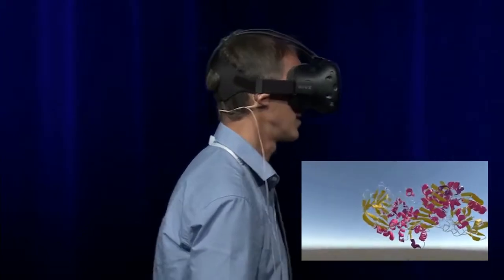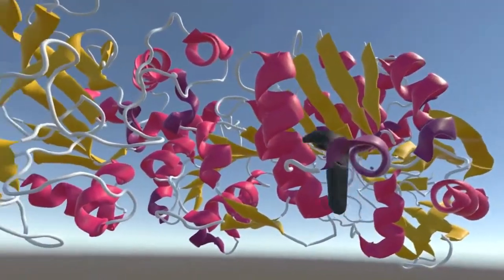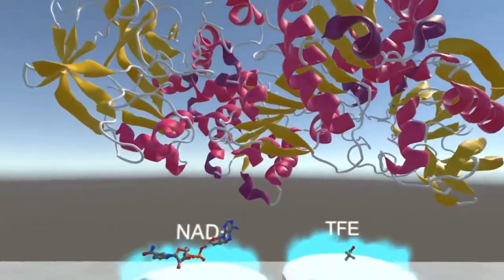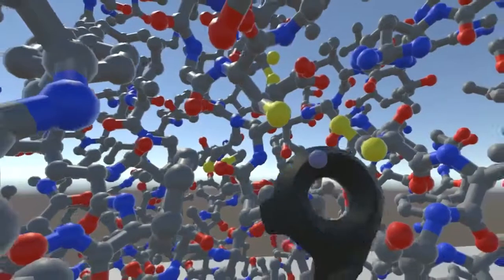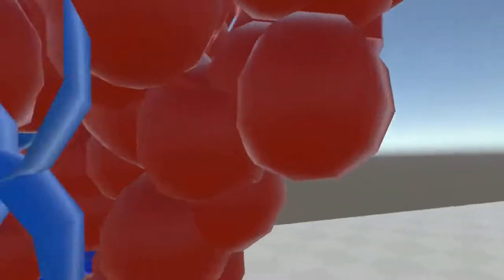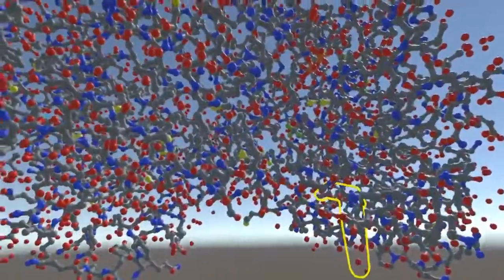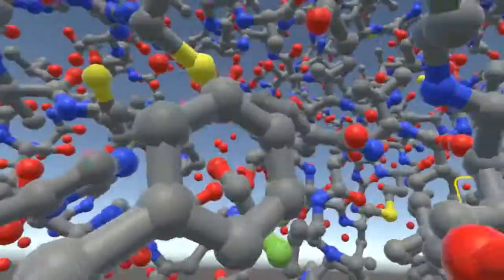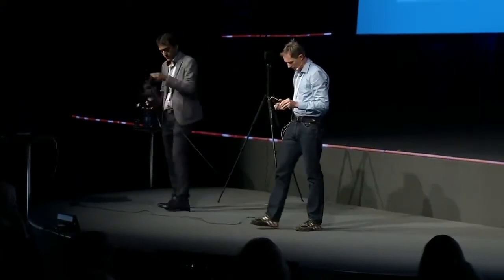PaleBlue Molecular VR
Study and manipulation of protein molecular structures in 3D using Virtual Reality, as presented at the Nordic Edge 2017 conference in Stavanger.

Professor Lutz Eichacker presents Molecular VR toolkit. The product is a joint development between PaleBlue and Centre for Organelle Research (CORE) at the University of Stavanger.

This is an extract from the full presentation at the conference.